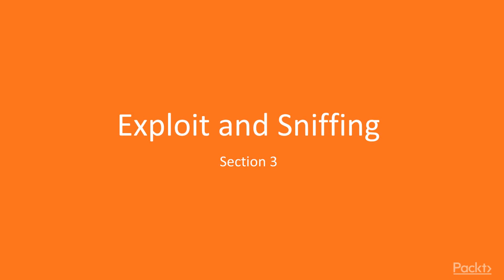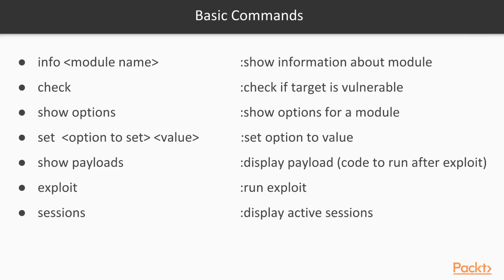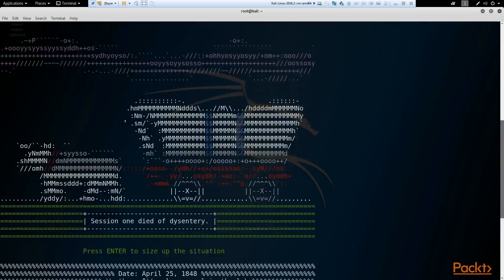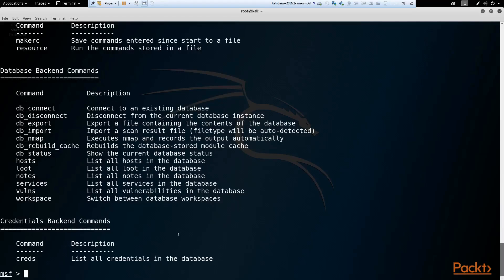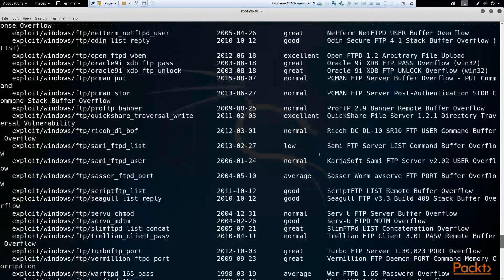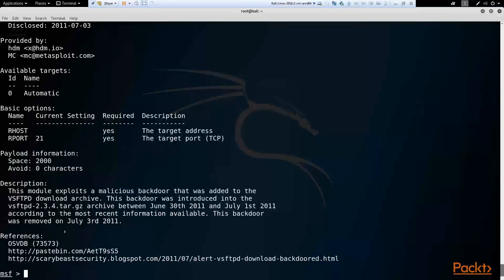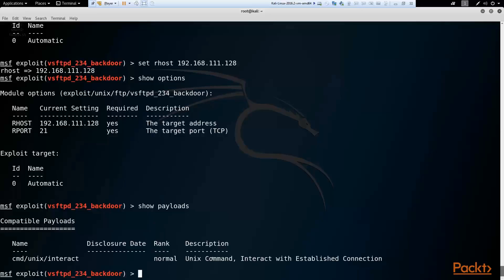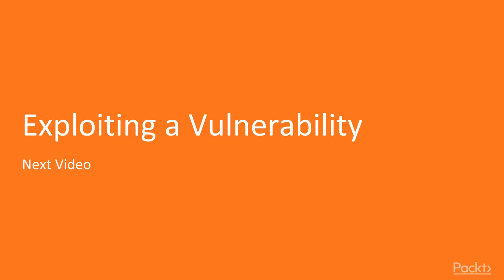Ethical hacking tutorials for beginners : Metasploit Basics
Ethical hacking tutorials for beginners: Exploit and Sniffing

hacking tutorials for beginners,
Ethical hacking tutorials,
hacking tutorials
best tutorials for ethical hacking